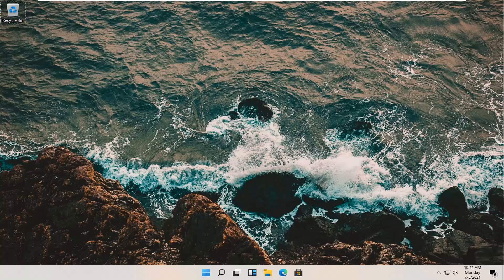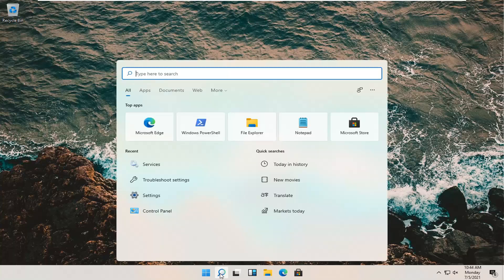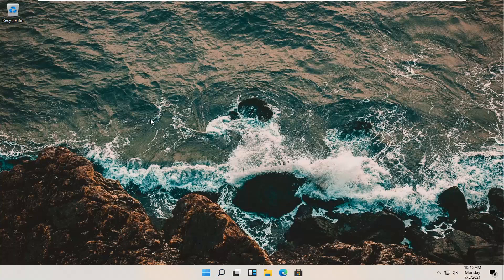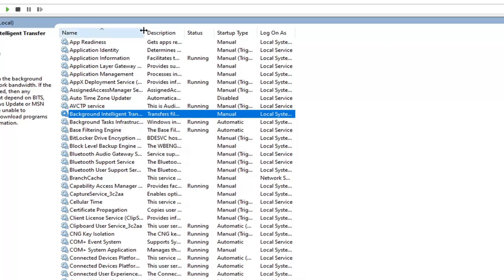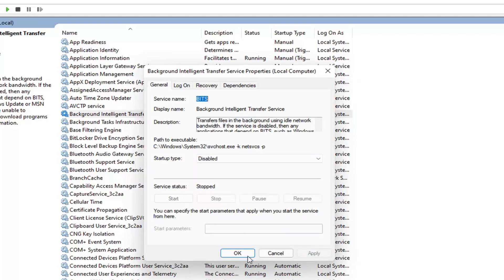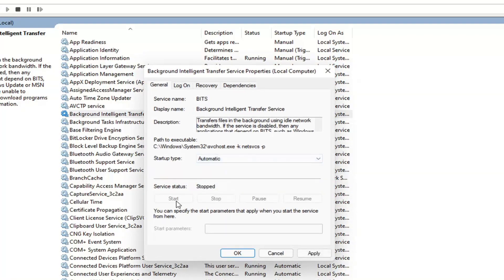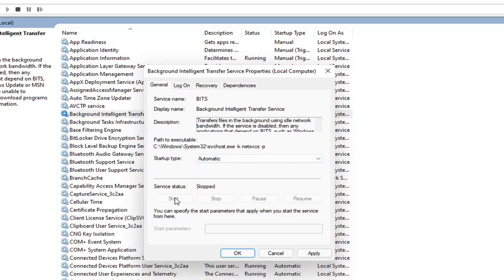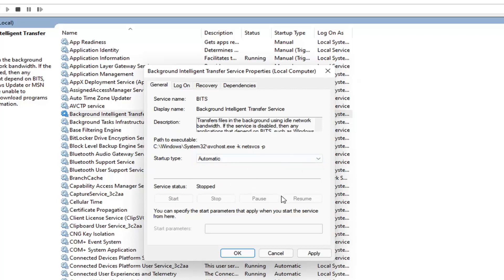How to Disable / Stop Permanently Background Intelligent Transfer Service